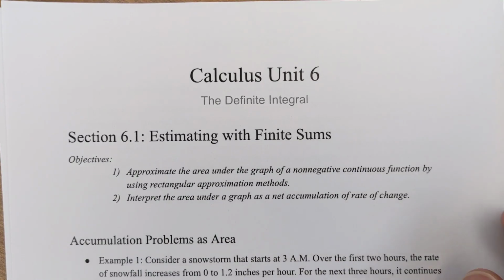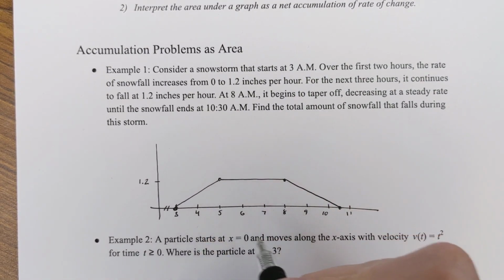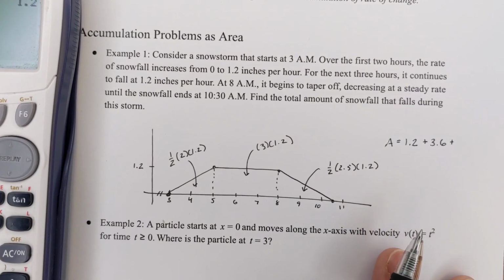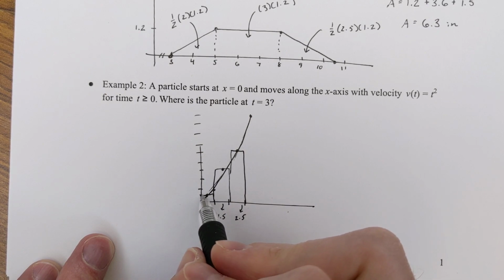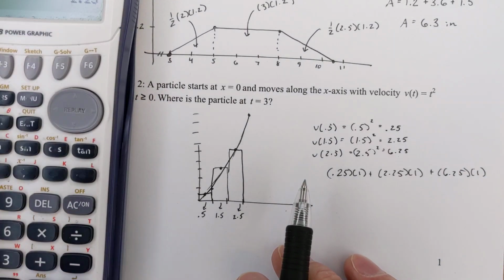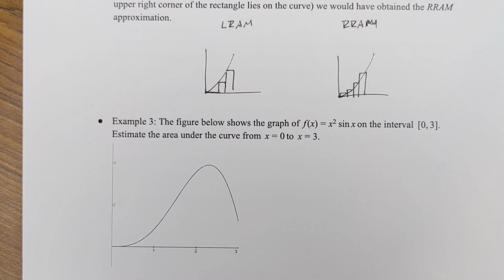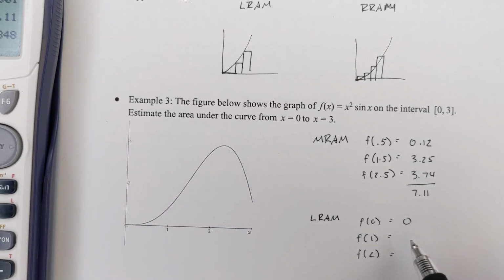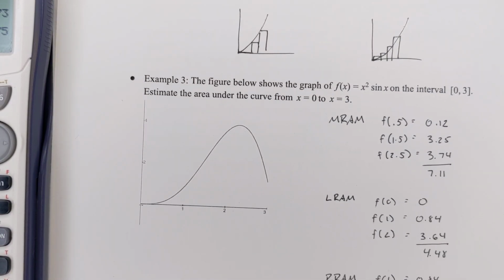Calculus Section 6.1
Estimating with Finite Sums